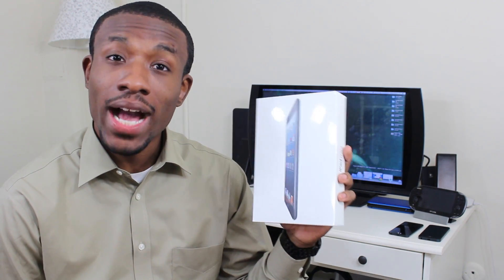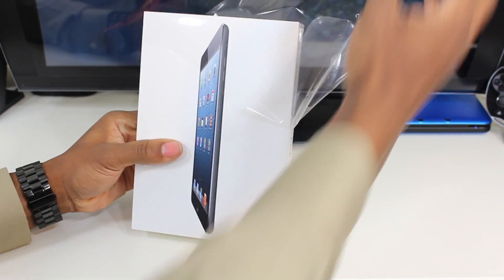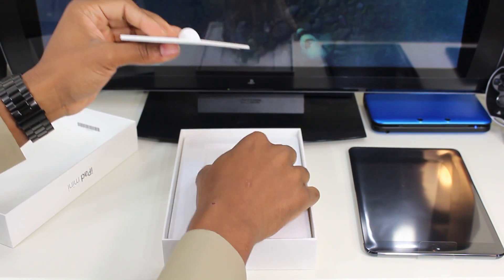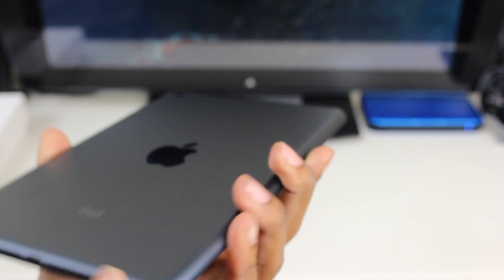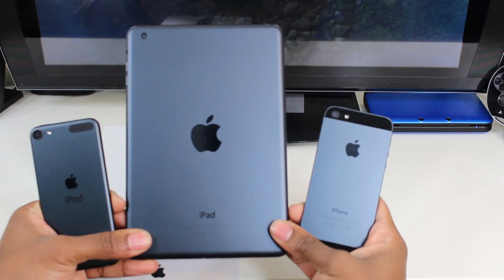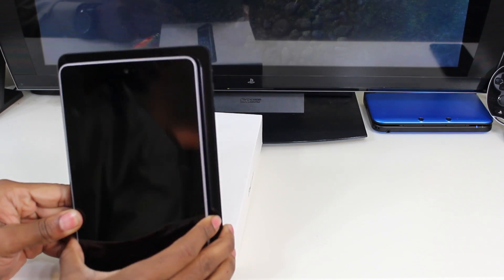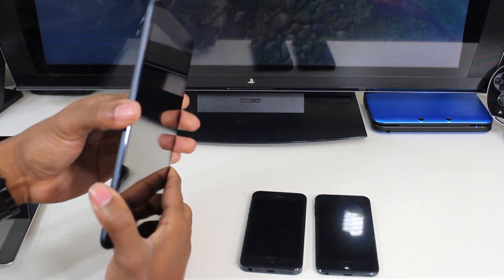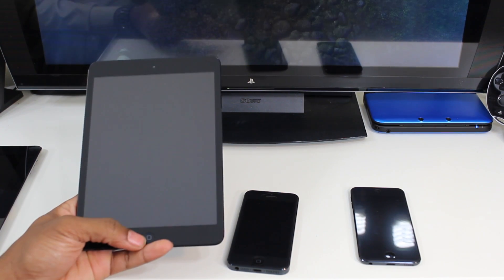OFFICIAL iPad Mini (Slate) Unboxing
My unboxing of the brand new Slate iPad Mini.